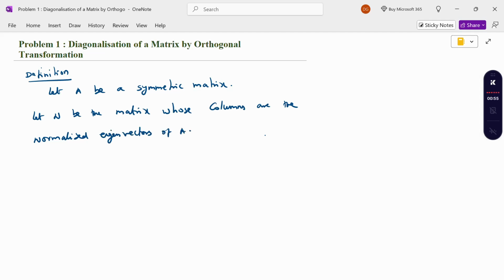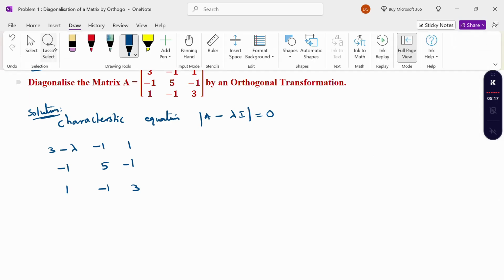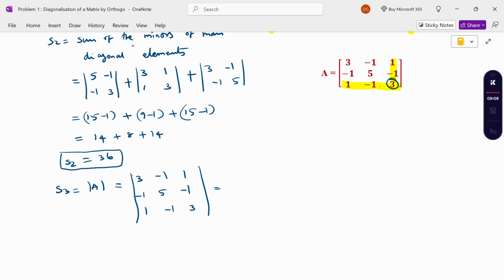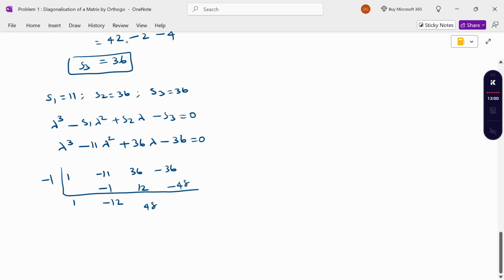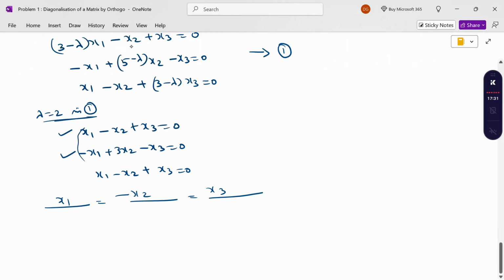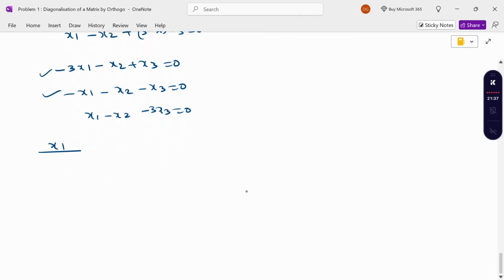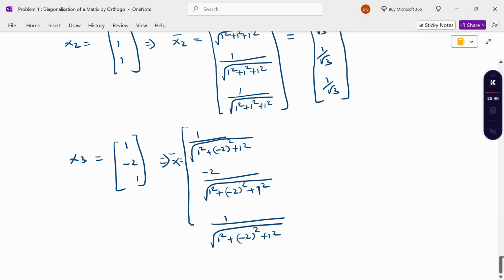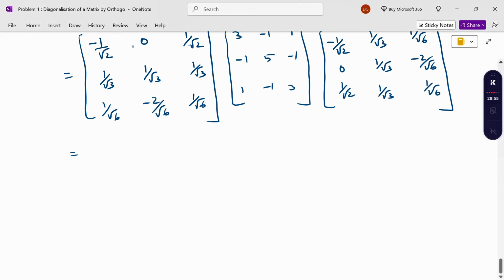Diagonalization of a Matrix by Orthogonal Transformation